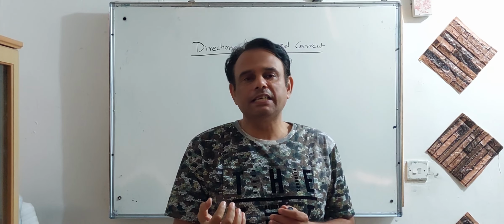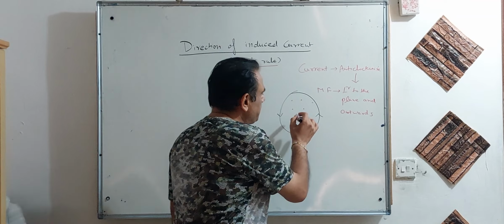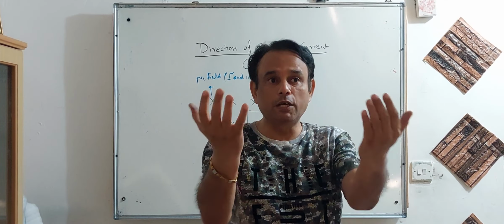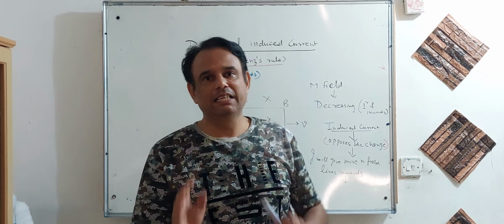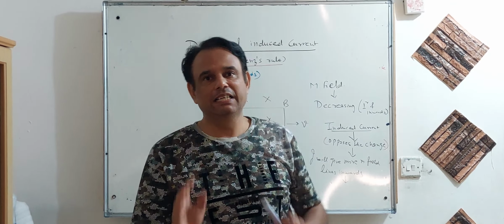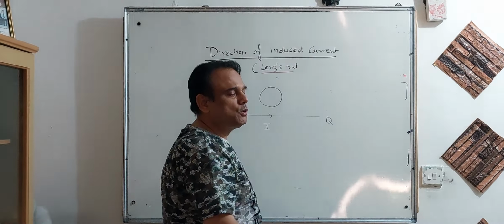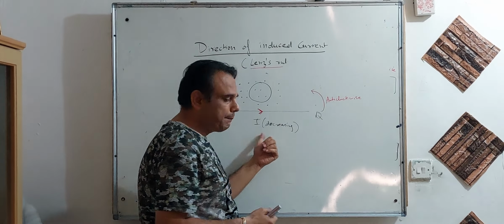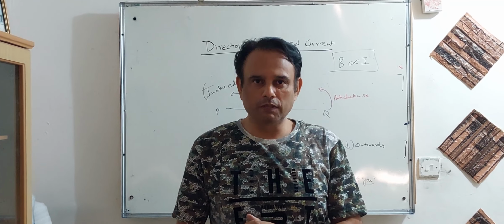Lenz Law-Direction of induced current.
In this video students can understand the applications of Lenz rule to find the direction of induced current with some examples.
0:00 Introduction
1:30 Pre-requisites
4:38 Example-1
9:54 Example-2
13:47 Example-3
20:58 Ending